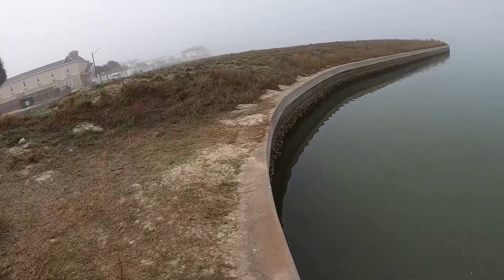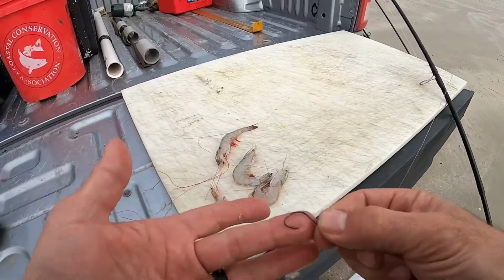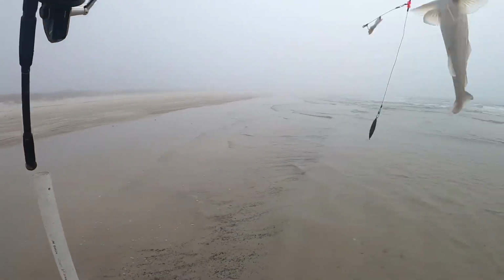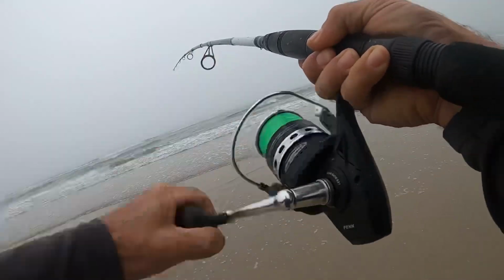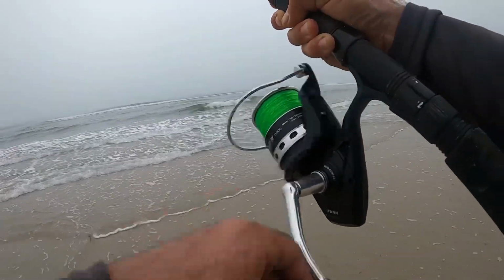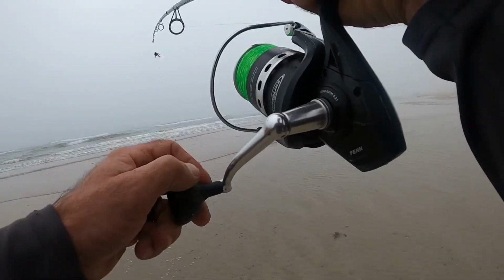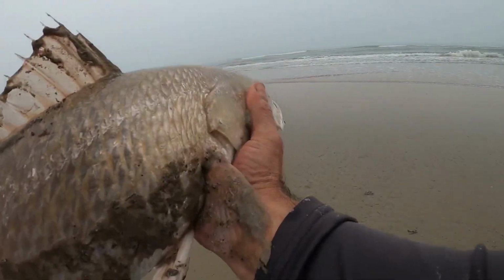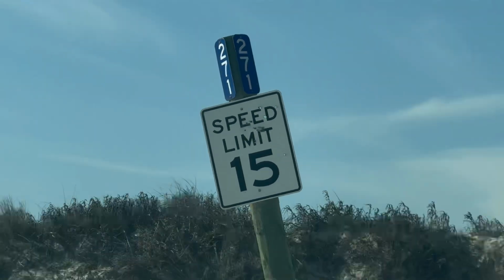Corpus Christi Surf Fishing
Came home with a few keepers fishing the surf of Corpus Christi.